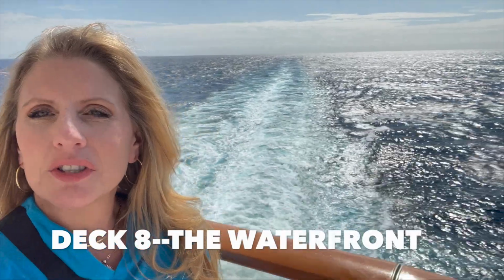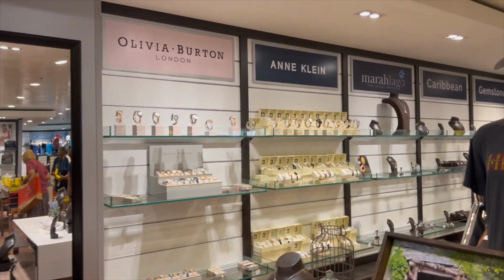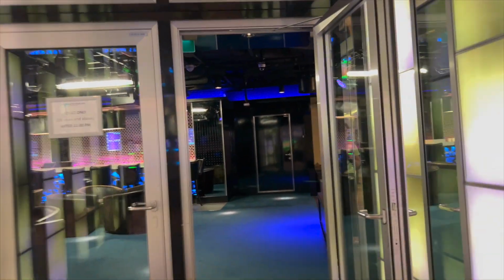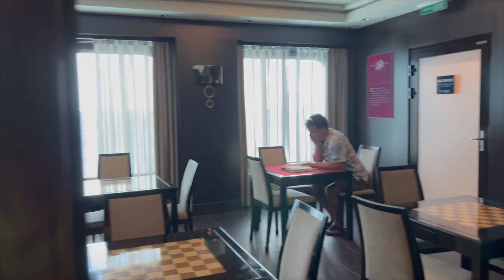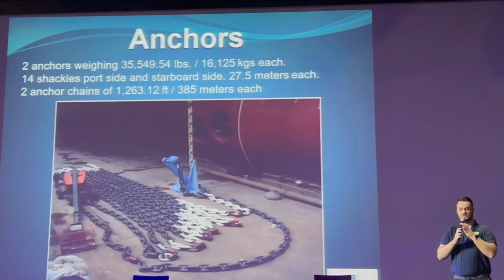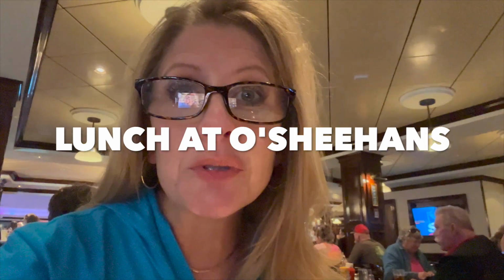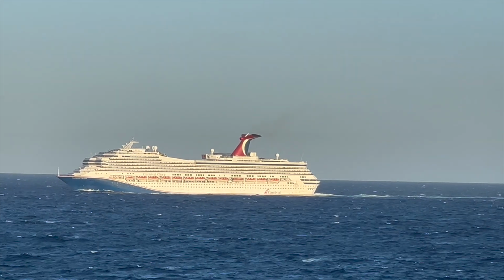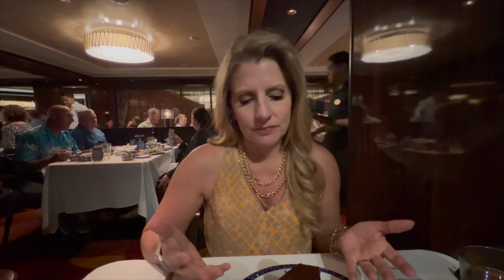Norwegian Breakaway Ship Tour | Captain Q&A Session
Join us for a ship tour on our last day on board the Norwegian Breakaway! We tour the restaurants, shops, and entertainment venues deck by deck. We also share some interesting cruise info from the Captain and Crew Q&A Session AND have dinner at Cagney's Steakhouse, a specialty restaurant. As cruise vloggers, we are excited to share our cruise ship vlogs and experiences with you. We feature excursions, room tours, private islands, specialty dining, and more.

For general cruise/travel questions, post in comments under the video or join our FaceBook group linked above.